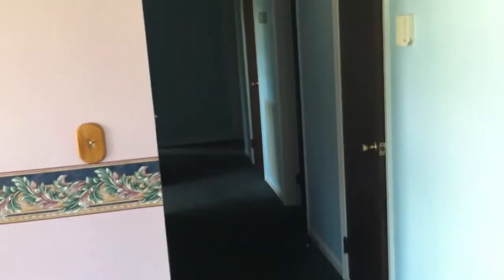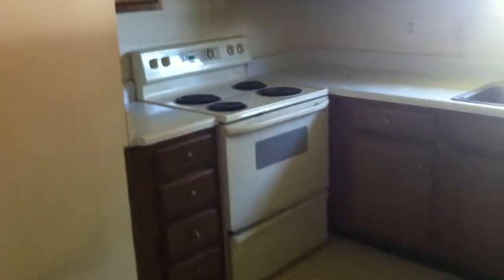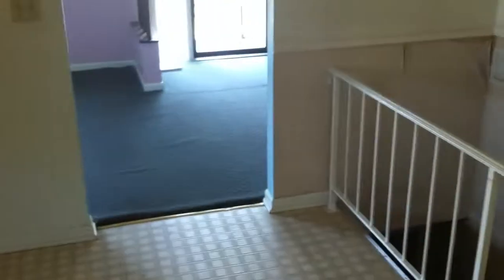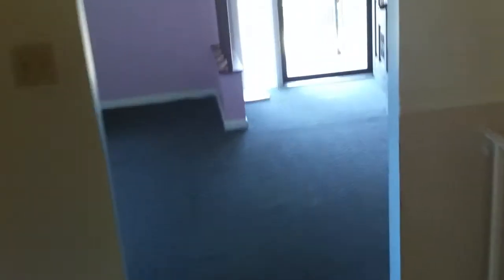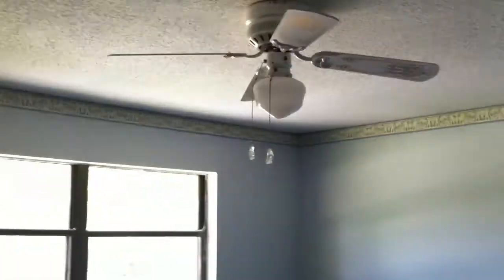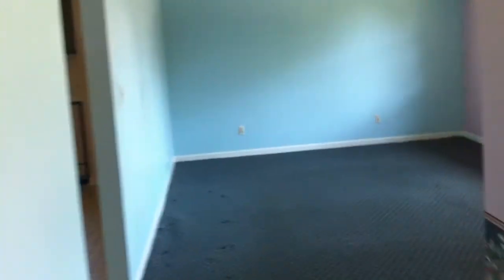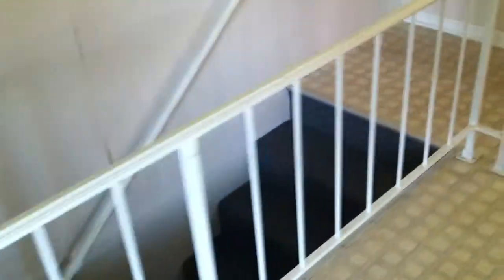7236 Cane Hollow Rd Hixson TN 37343 HUD home interior video.MOV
7236 Cane Hollow Rd is a 3 bedroom 2 bathroom HUD owned home for sale in Hixson TN 37343